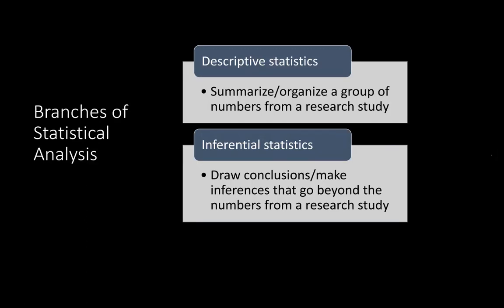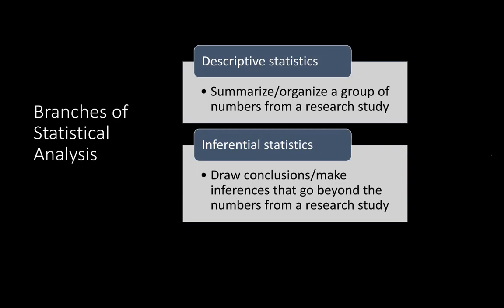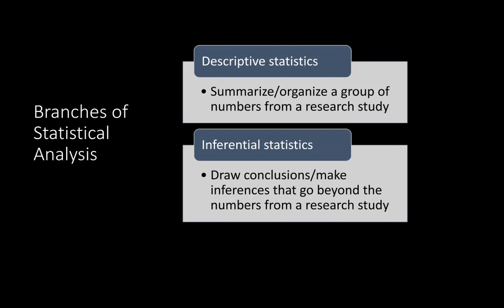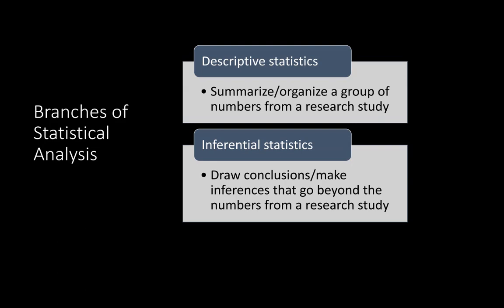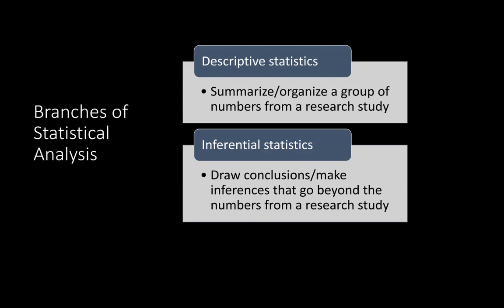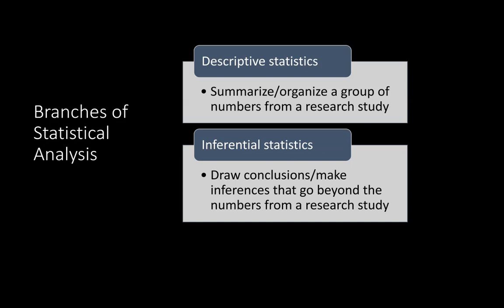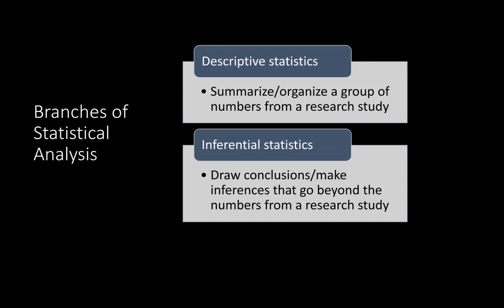Descriptive vs Inferential Statistics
There are TWO branches of statistical analysis; descriptive and inferential.  The key difference in descriptive statistics are describing the data collected.  Inferential statistics are making broader statements using the descriptive data.